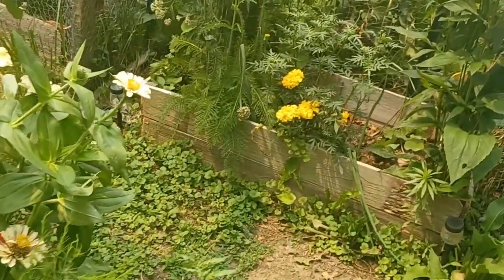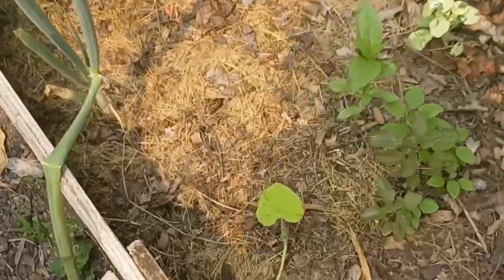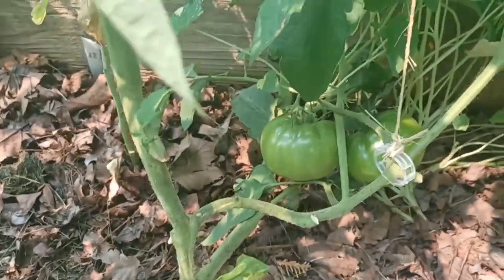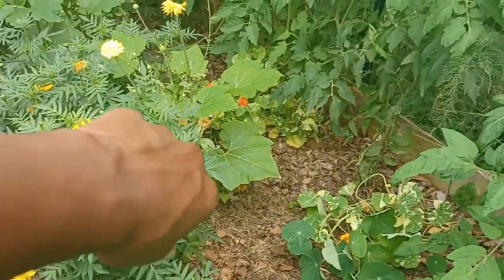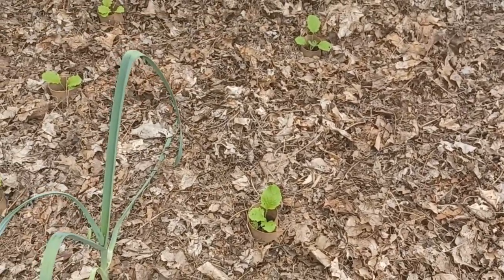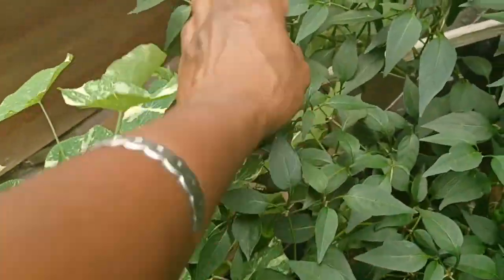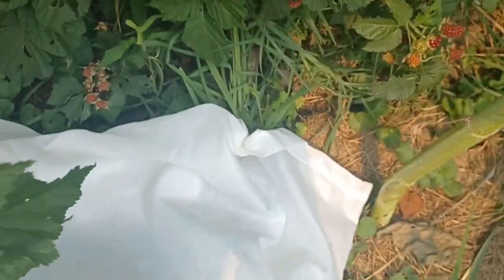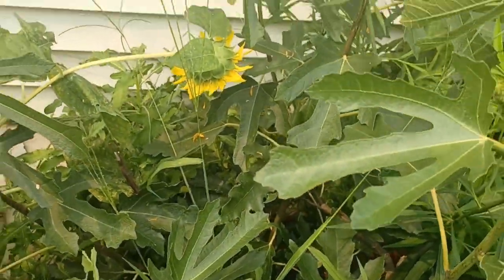July Garden Tour and Harvest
Please follow our journey on Instagram at earths_garden_apothecary. See you there :)

Books:
The Vegetable Garden Pest Handbook

Seed to Seed: Seed Saving and Growing Techniques for Vegetable Gardeners

JADAM Organic Farming

Others:
Harris Diatomaceous Earth Powder Duster with 6 Inch Extension Nozzle

Chapin 16200 Home and Garden Sprayer For Multi-Purpose Use, Light Gray, 2-Gallon